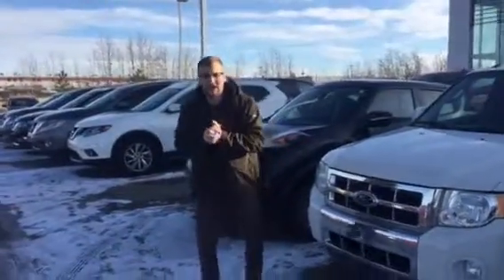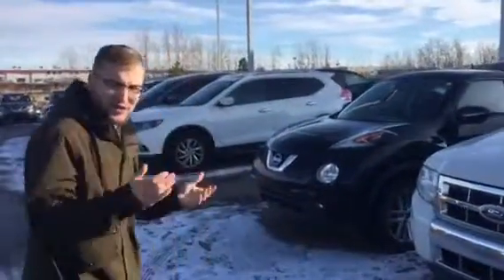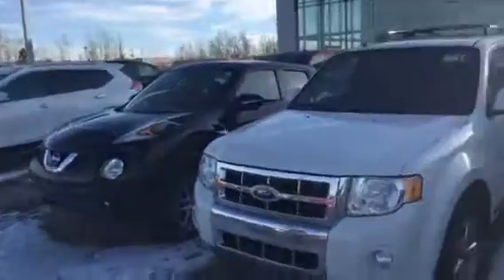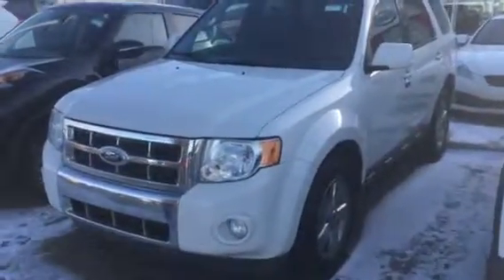Neil your Escape